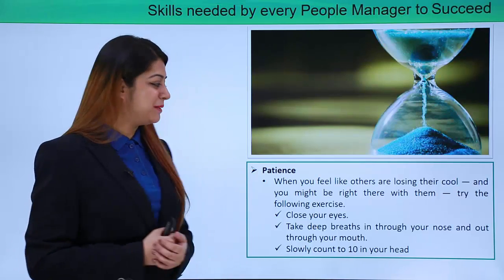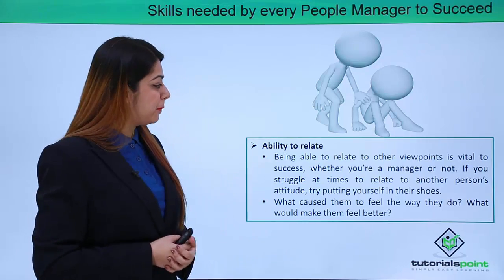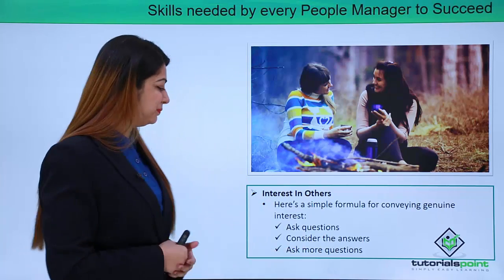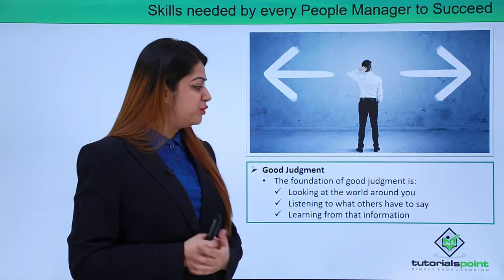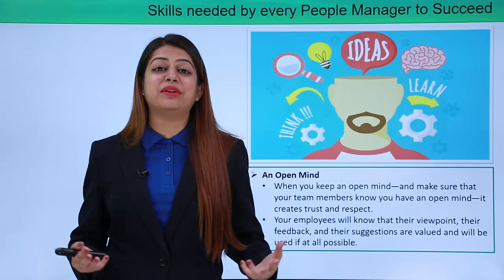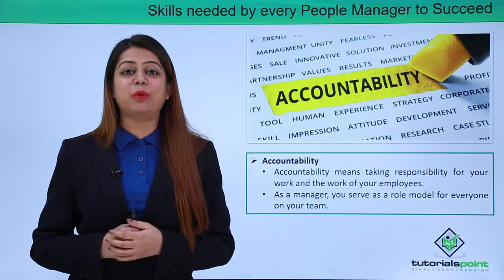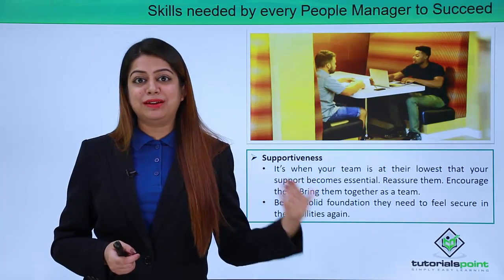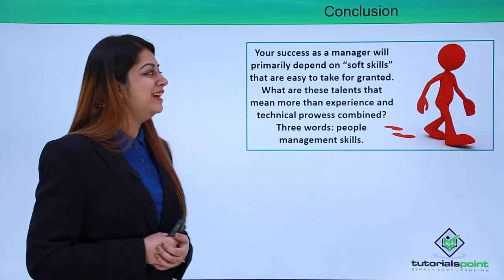People Management - Important Roles and Skills of People Managers | Tutorialspoint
People Management - People Managers roles and skills
Learn how to Improve your People Management Skills. In this session, you will learn about People Manager's Roles and Skills in People Management.
This tutorial will explain People Manager's roles and skills, the Qualities of a People Manager, Leader Roles, and Skills to succeed as a People Manager.

People Management is the process of Training, Motivating, and Directing Employees to achieve workplace productivity and promote Personal Growth.
With our Trainer, you learn:
-What is People management?
-Important Roles and Skills of People Managers
-Personality and Charisma of a People Manager
-Role of a Leader, and more

People Management is useful for handling interpersonal conflicts, leading employee training, managing deadlines, and building company culture